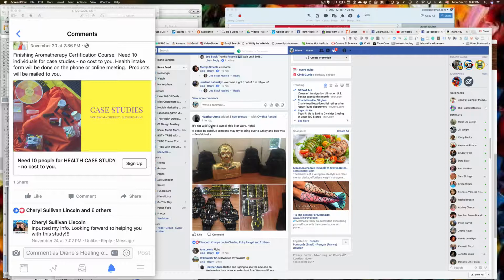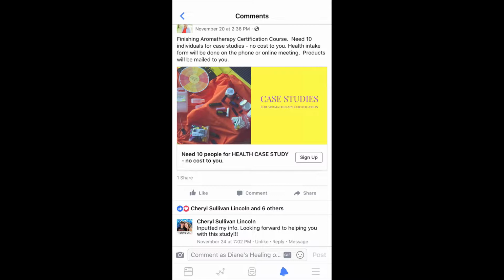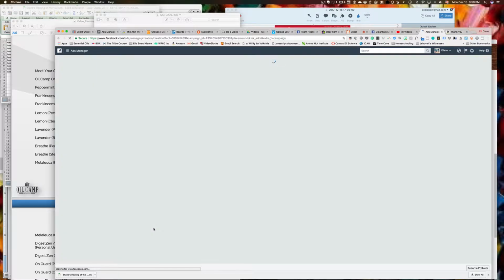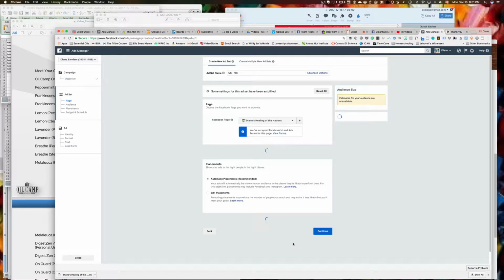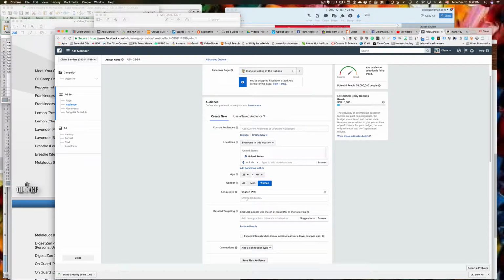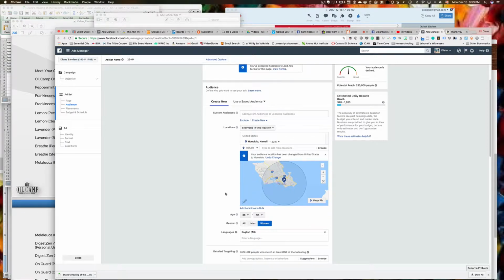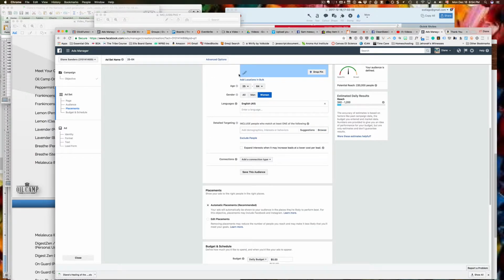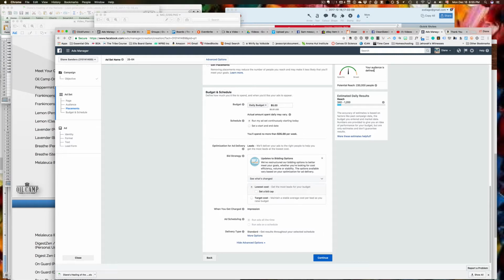How to Case Study Ads on FB